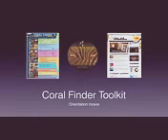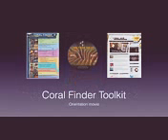9 November 2016